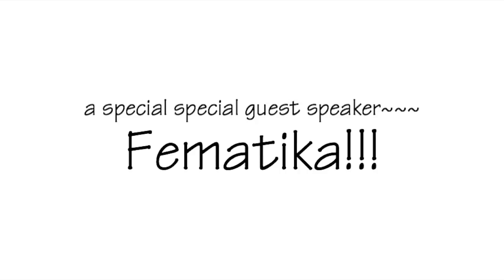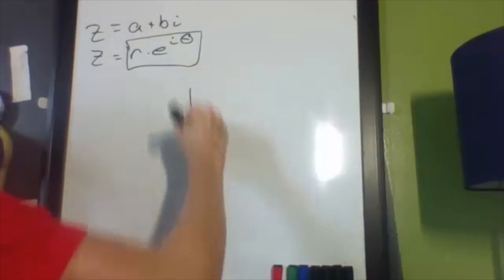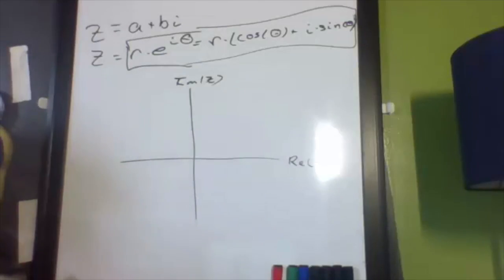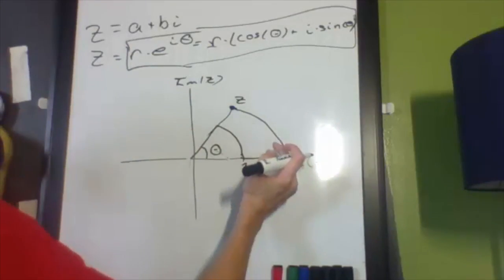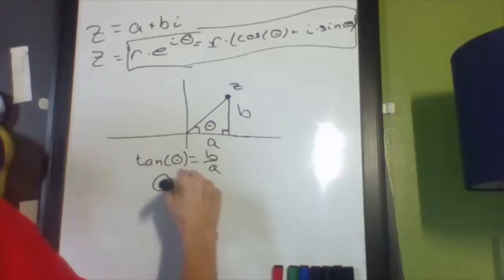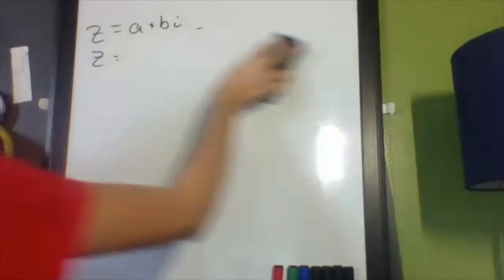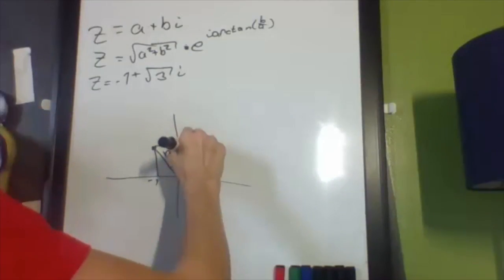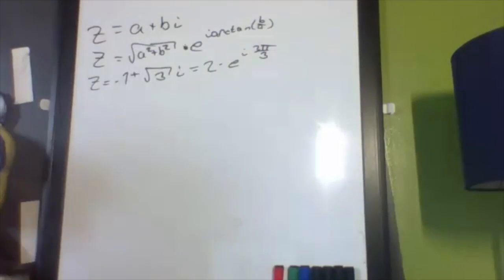Convert rectangular form to polar form of a complex number (feat. Fematika)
Convert rectangular form to polar form of a complex number,